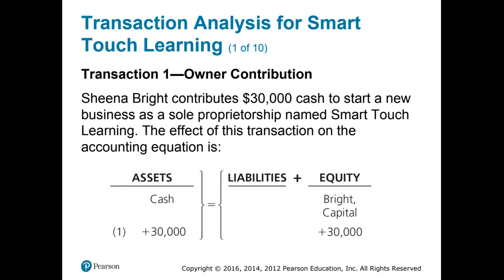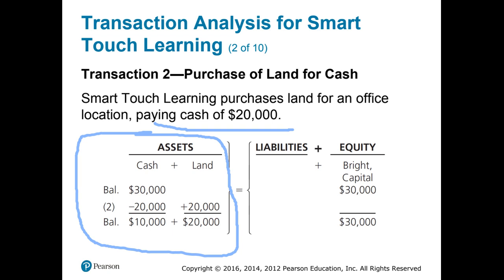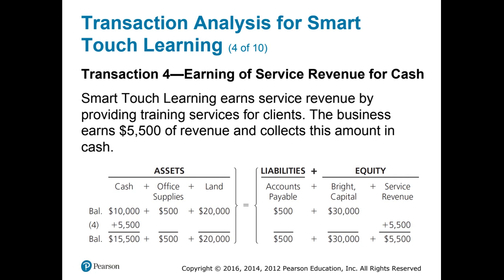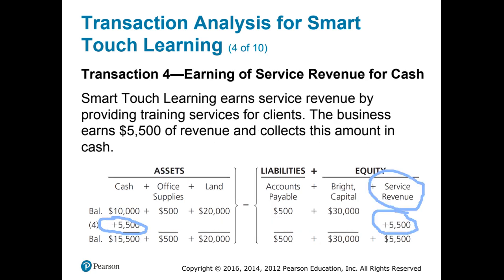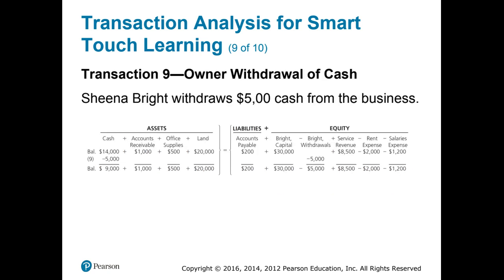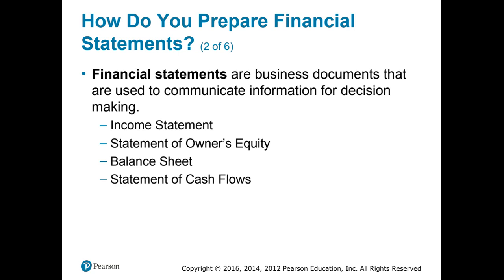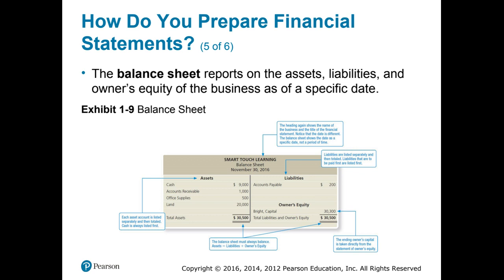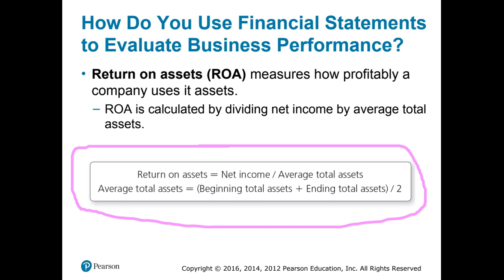Accounting 201 ch. 01 Lecture pt. 2